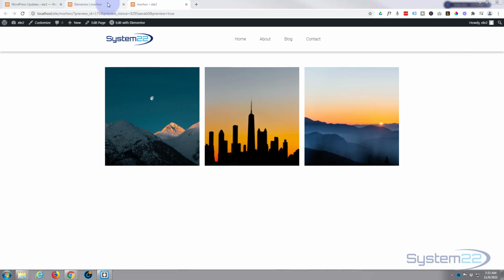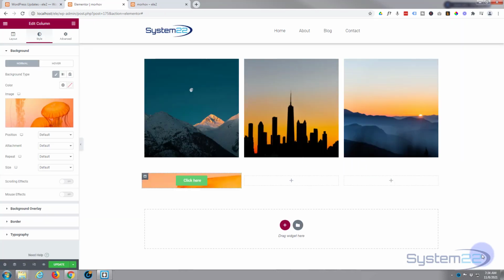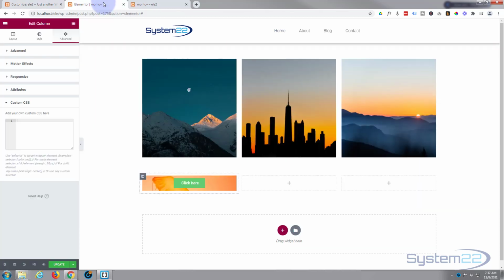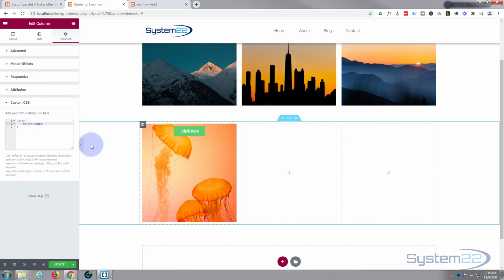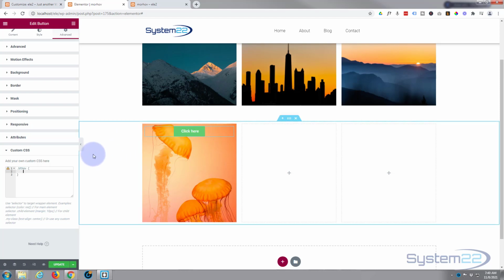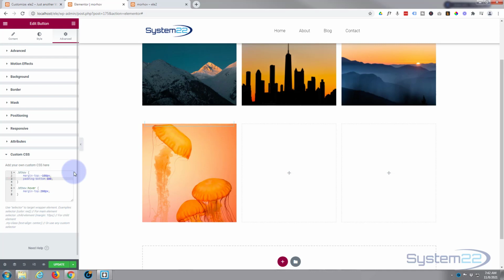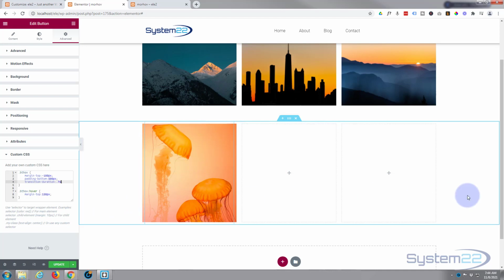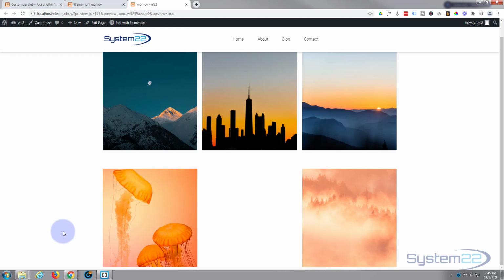Elementor Hover Effects Image To Button Dropdown On Hover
Elementor Hover Effects Image To Button Dropdown On Hover . Elementor is a great free WordPress page builder plugin. There is a free version as well as a paid version of Elementor. In this series of videos we will be building some great elements on our WordPress website with the Elementor builder.
Today we will be demonstrating how to create an image. When you hover over it, it will drop down a call to action button. There are no extra plugins involved in this today.
We are going to build this with a Elementor Button Module. This is really easy to do and a great and eye catching effect to have on your website.
In this video today, we are going to use a bit of CSS code to build this feature. Don't let the CSS coding put you off, it is very easy, and any code used today I will privide a link to. You are welcome to copy the code and paste it into your site, CSS is a great thing to learn, so I encourage you to try out some of your own ideas to get familiar with it. You can't break your site with CSS, if something doesn't work simply delete it to return back to how the site was previously.
So, follow along with the video and check out how to create an image with button on hover, with the Elementor page builder.
For more information on Elementor, check out our Elementori playlists below.

/* Code for column */

.bhov {
    height:400px;
    overflow: hidden;

/* Code for button */

.bthov {
    margin-top:-100px;
    padding-bottom:500px;
    transition-duration:.7s;

SOCIAL MEDIA
Follow what I'm doing on: